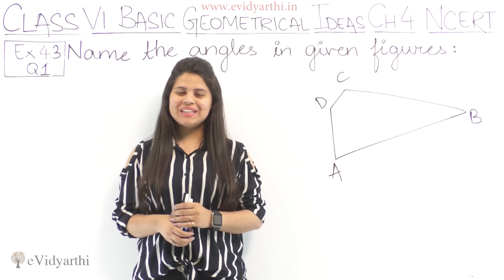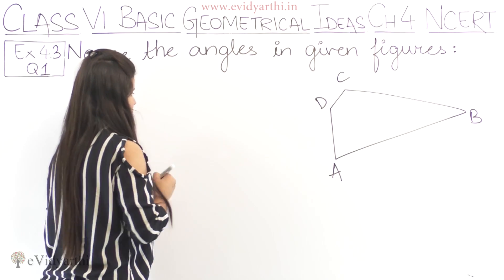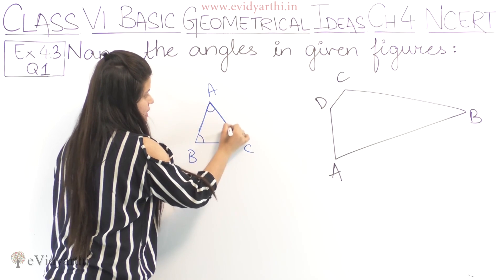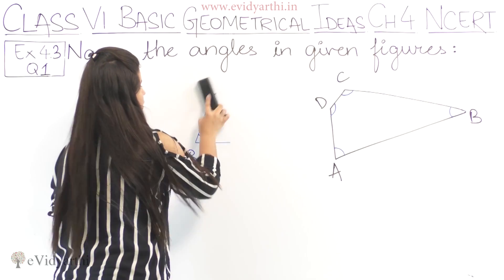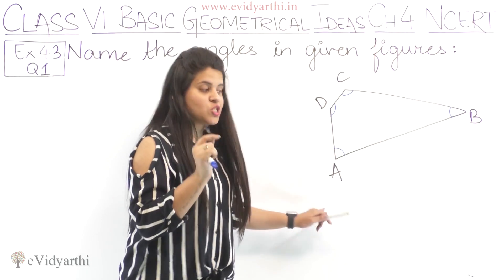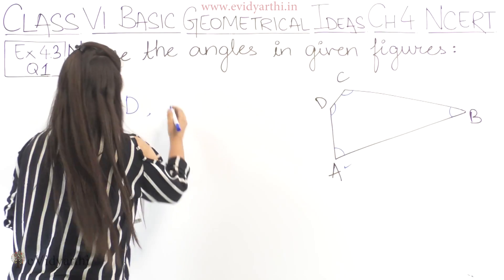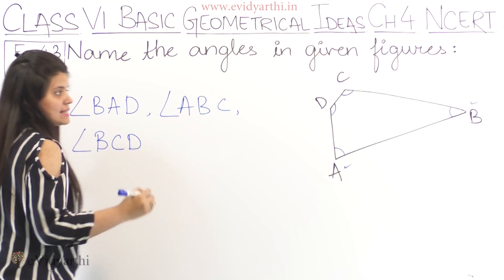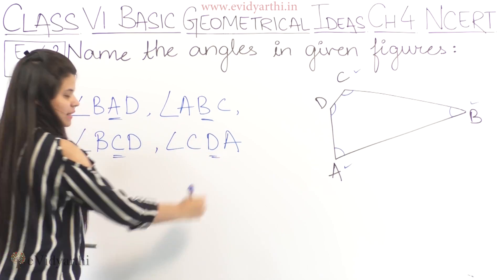Q 1 - Ex 4.3 - Basic Geometrical Ideas - Chapter 4 - Class 6th NCERT Maths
✔️ Class: 6th
✔️ Subject: Maths
✔️ Chapter: Basic Geometrical Ideas
✔️ Topic Name: Q 1 - Ex 4.3

0:00 Q 1 - Ex 4.3